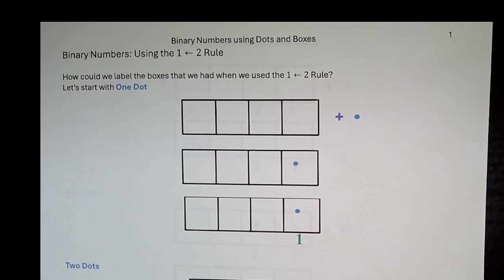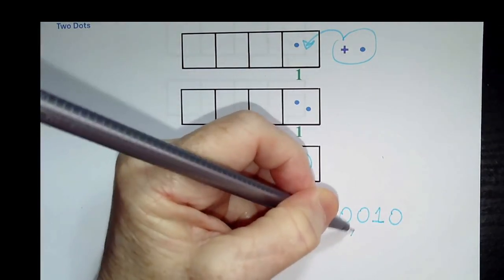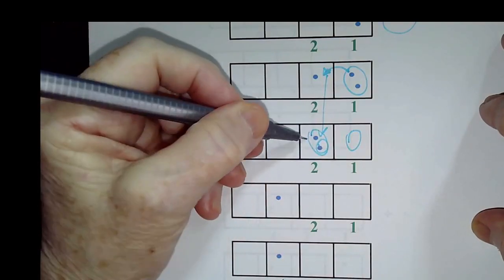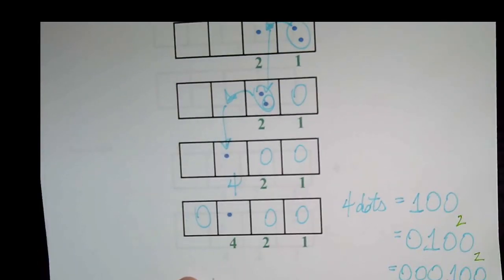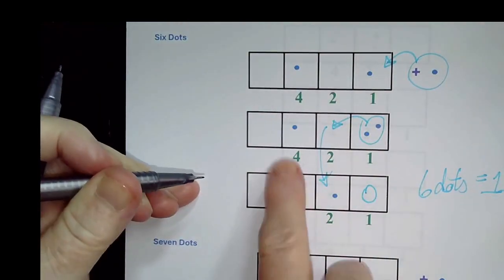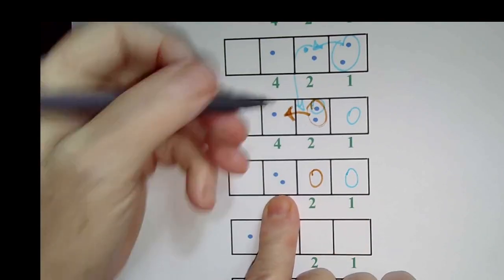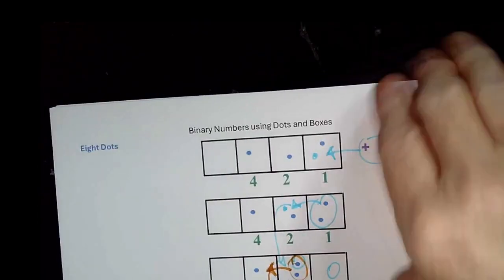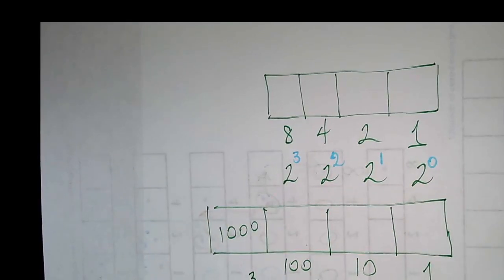Binary Numbers using the 1 - 2 Rule with Dots and Boxes